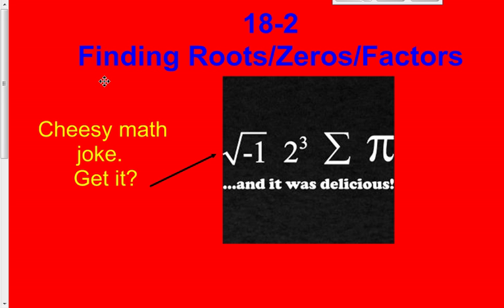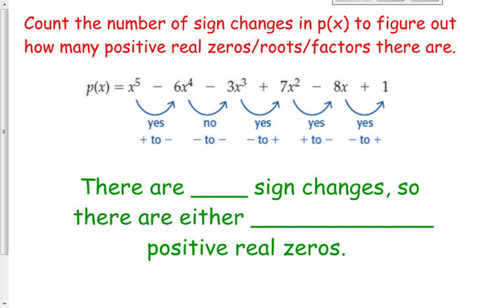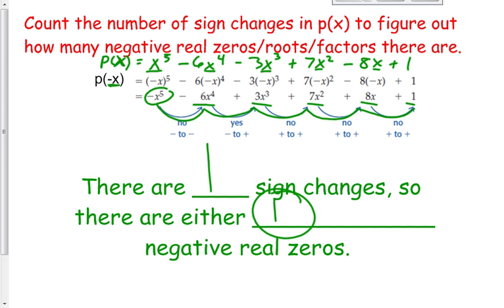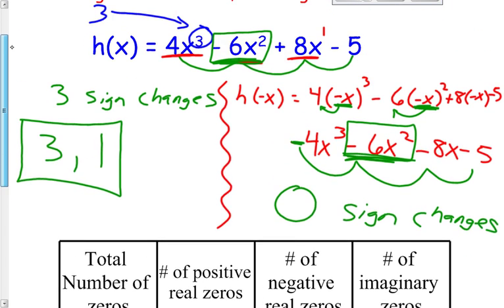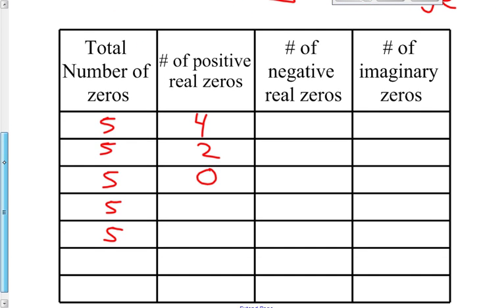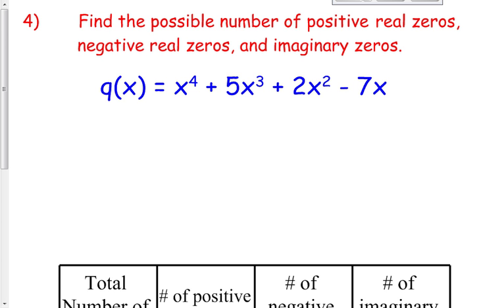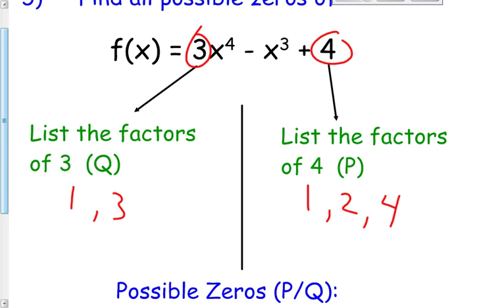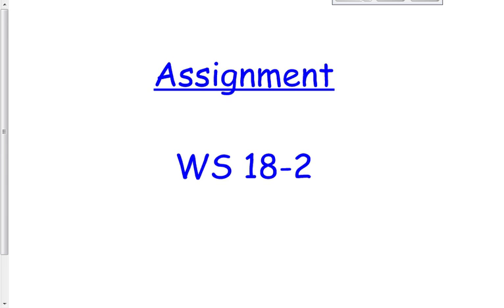18 2 Possible Roots of a Polynomial Function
This video lesson explains Descartes Rule of Signs and the Rational Zero Theorem and how they are used to find the possible roots of a polynomial function.